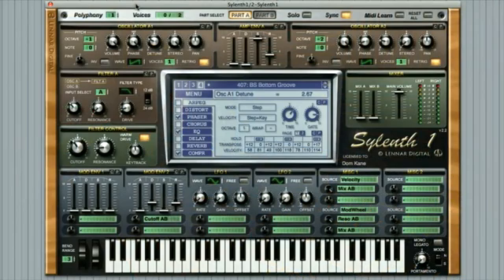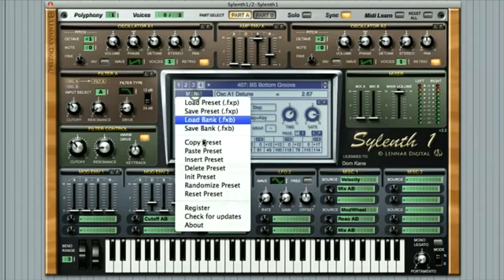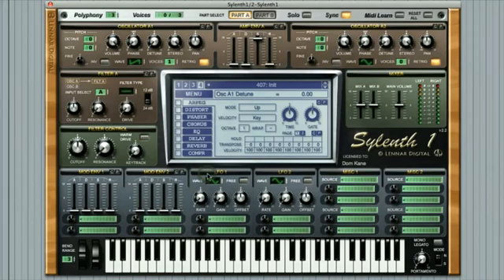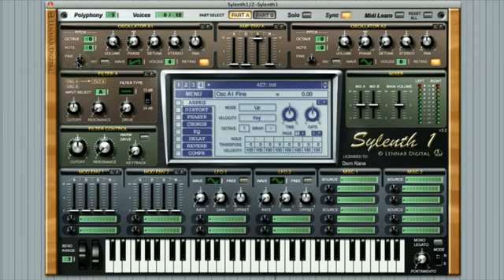2 Oscillators Báu Studio